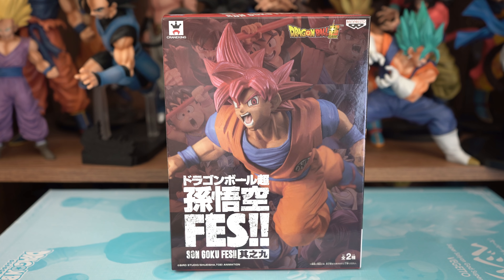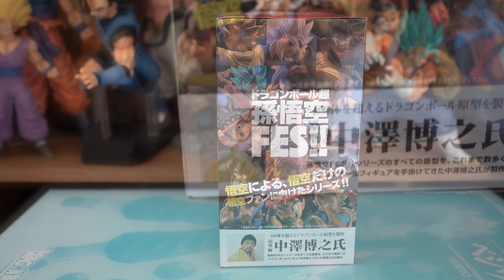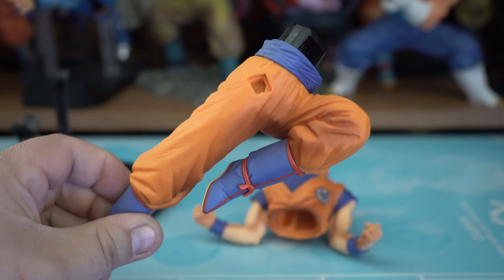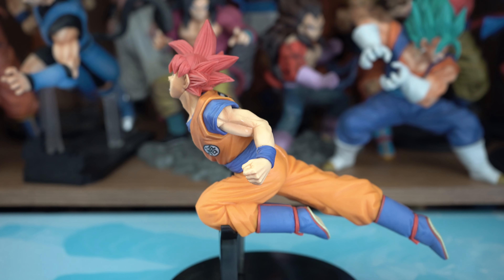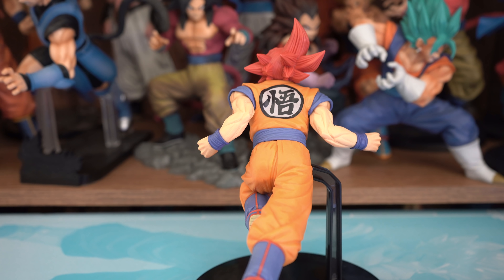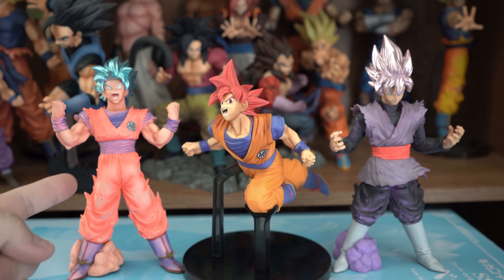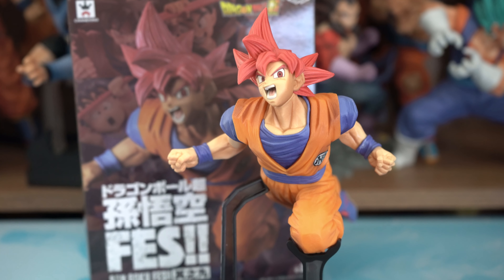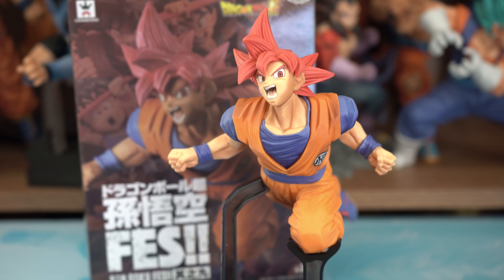Dragon Ball Super FES Super Saiyan God Goku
Greetings fellow Dragon Ball fans and collectors I am THE DBZ COLLECTOR and today we take a look at the Dragon Ball Super FES Super Saiyan God Goku from Banpresto.  ENJOY!!!